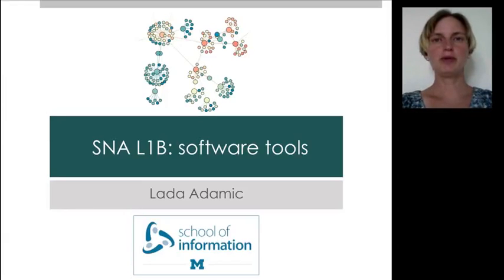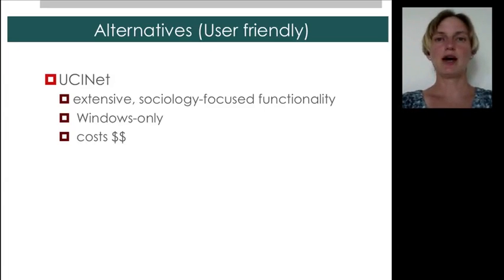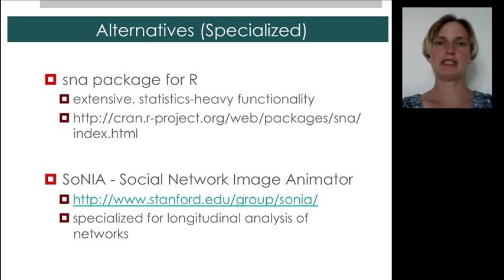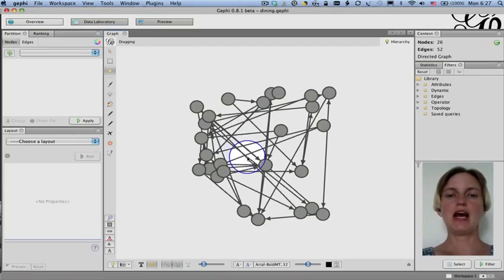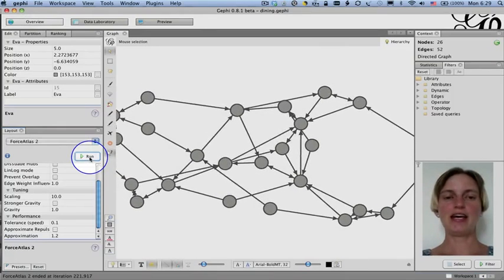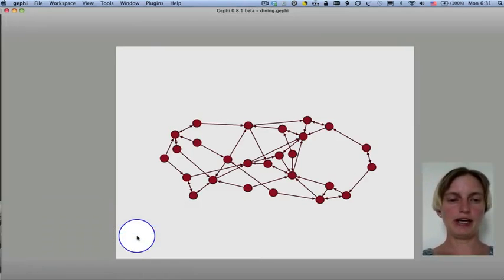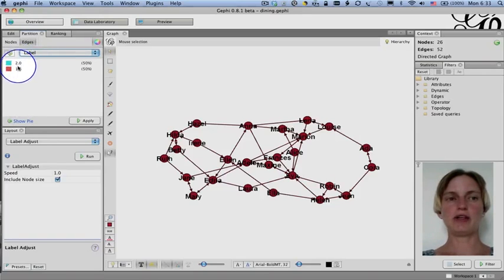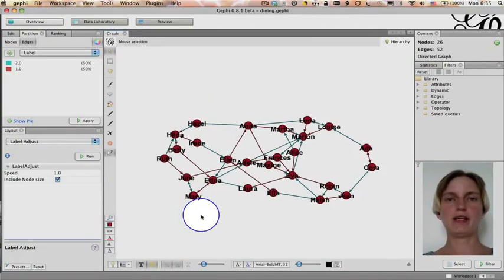1 - 2 - 1B Software Tools (1313)